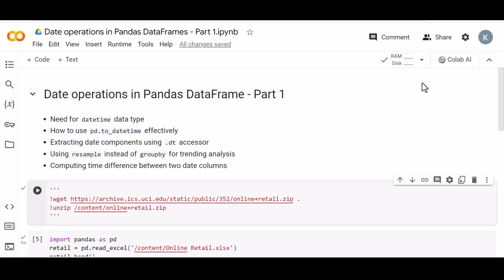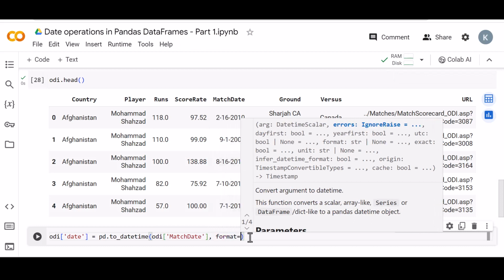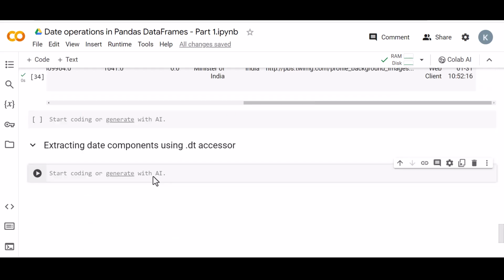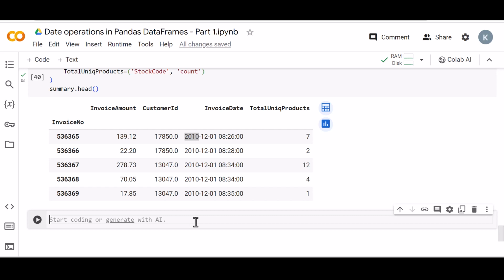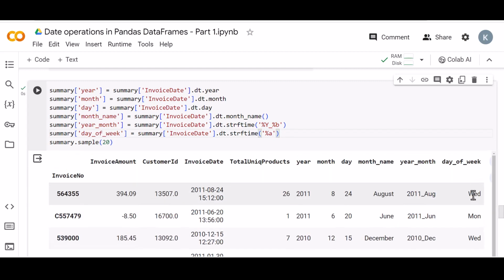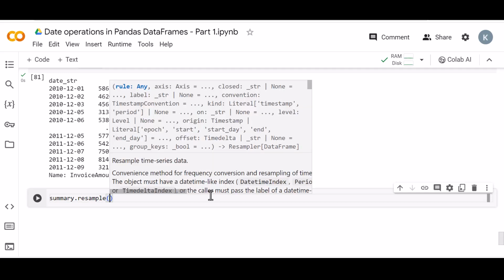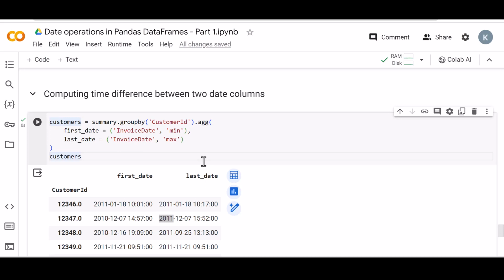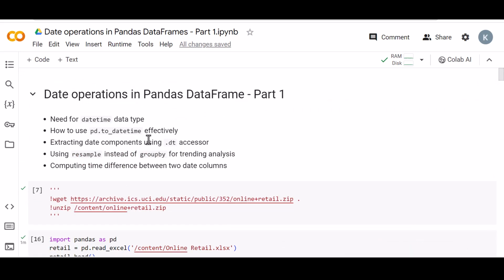Date Operations in Pandas - Part 1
Hi. This is your fellow data scientist. In this video we are going to learn how to perform data operations in pandas data frame.

0:00 Introduction to datetime data type
10:32 Extracting date components using dt accessor
23:13 Understand why groupby is not an appropriate method to perform trending analysis
27:04 Using resample method to perform trending analysis in pandas
30:17 Computing time difference between two date columns in pandas dataframe